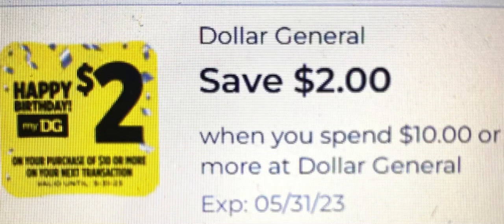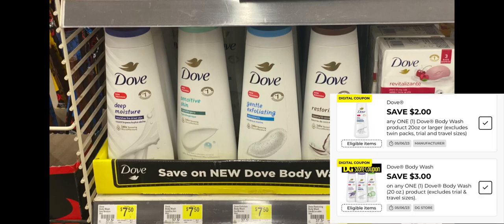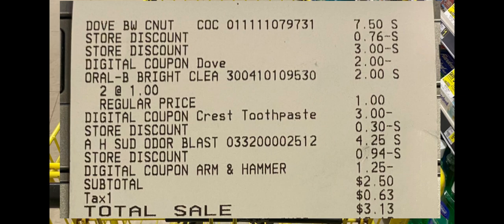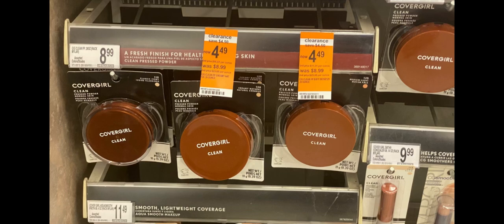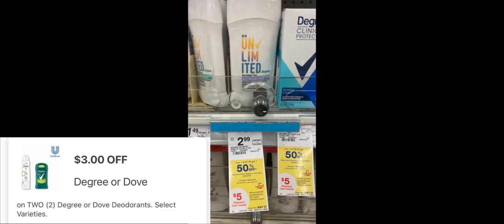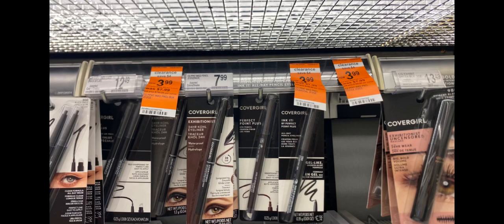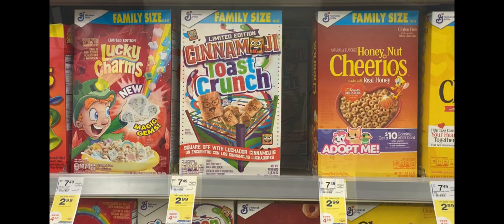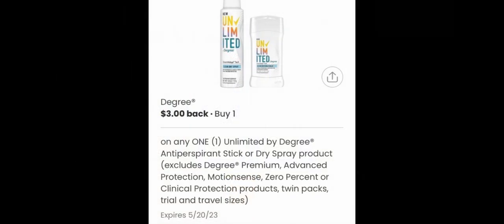Money Maker Clearance at Walgreens & Dollar General Daily Deal